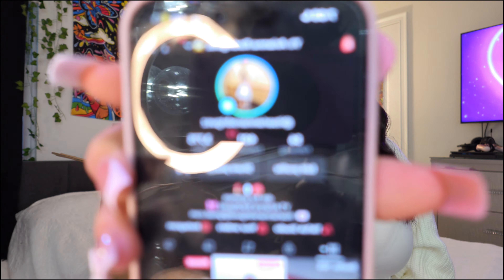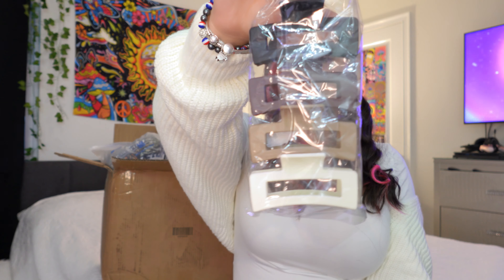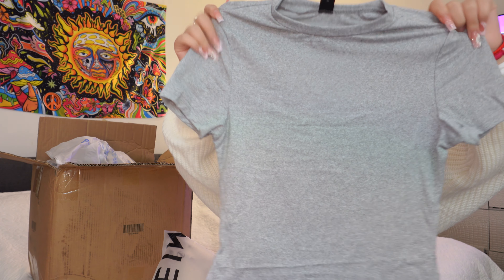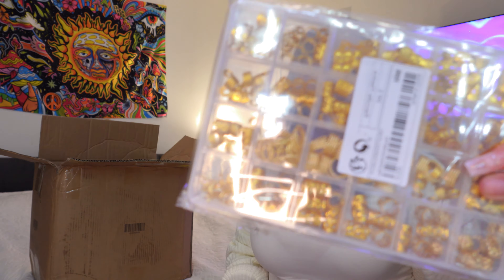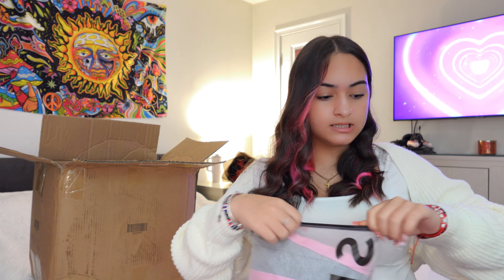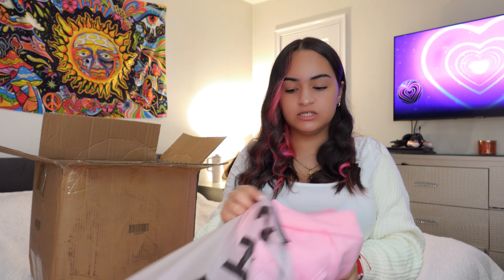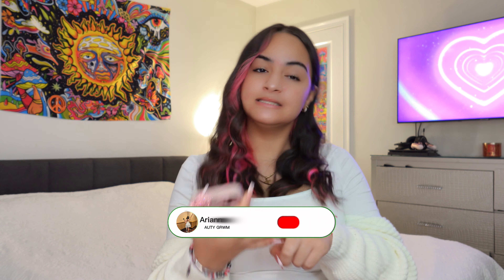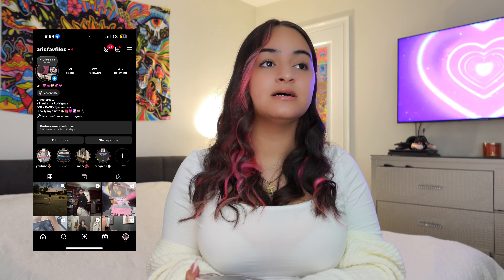HUGE SHEIN TRY-ON HAUL | SCHOOL EDITION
𝐒𝐎𝐂𝐈𝐀𝐋 𝐌𝐄𝐃𝐈𝐀𝐒:
While you're here, check out some of my recent videos ♡
Current Goal: 1K
⁉️ 𝐅𝐀𝐐 ⁉️
Age: 16 yrs old
Camera: Sony ZV-1
Editing Software: Capcut